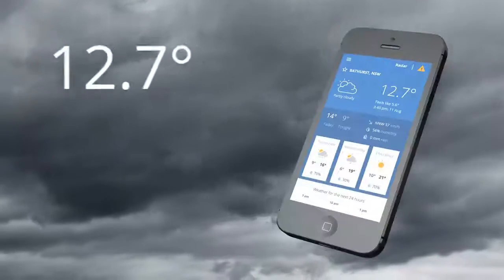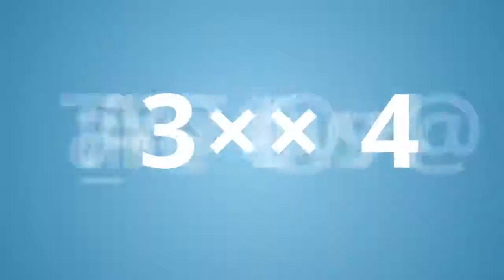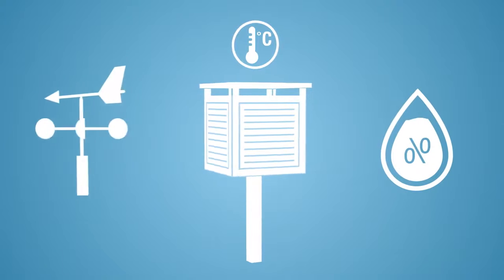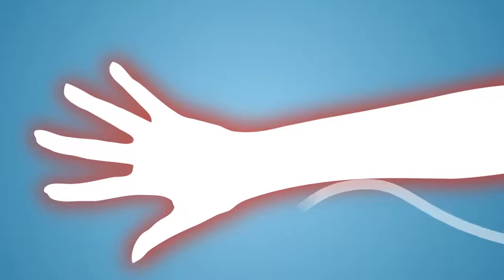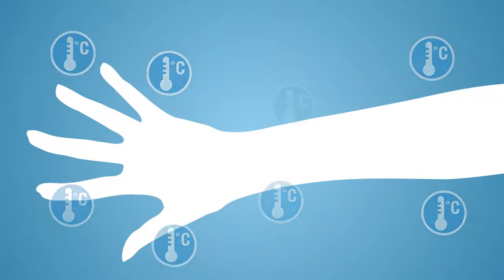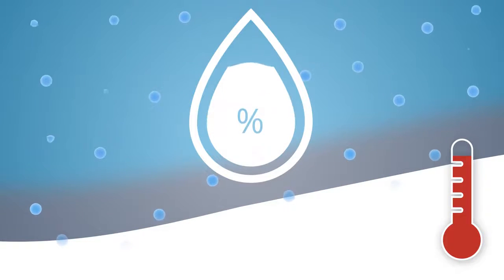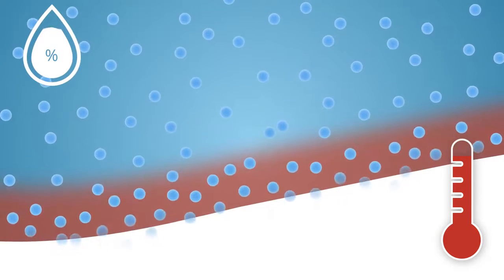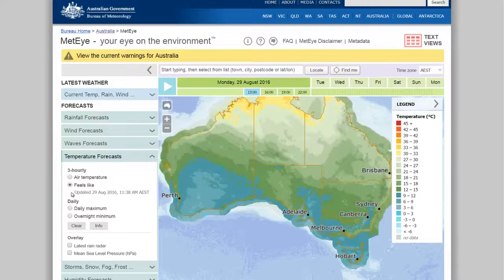What is Apparent Temperature?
There's the air temperature, and there's what it 'Feels like'. Our senior meteorologist Jenny explains how we calculate and forecast 'apparent temperature'—taking into account wind chill and humidity.
Full definition of the equation can be found here:
"About the formula for the apparent temperature"